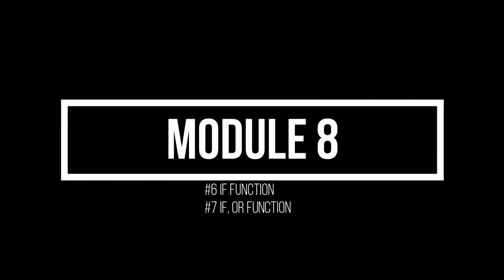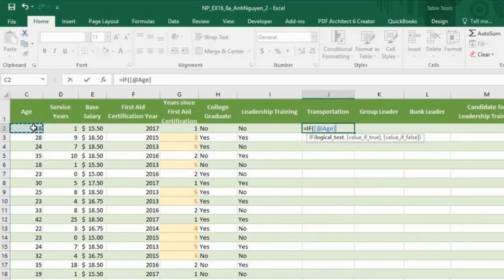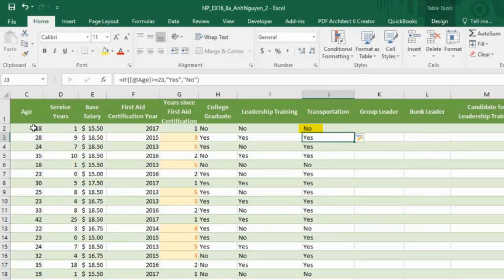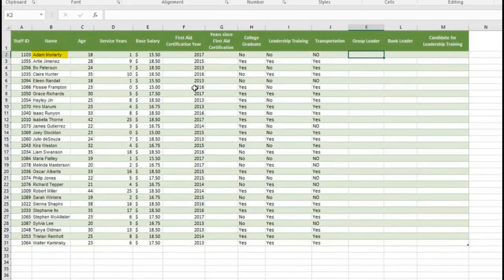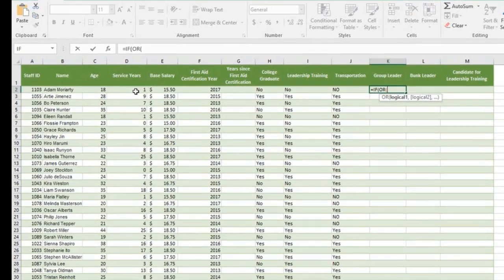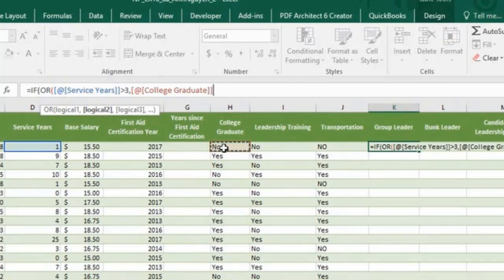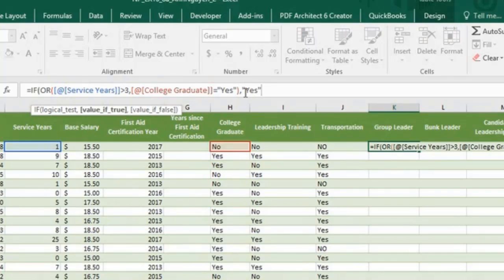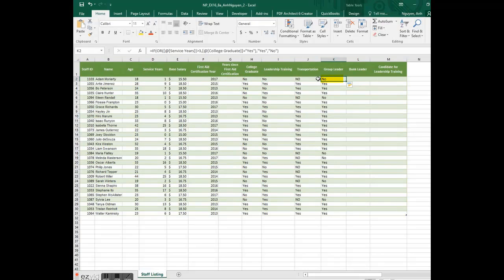Module 8 Project Step 6 7 IF and IF OR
Step 6 Getting to know the IF function
Step 7 Getting to know the IF OR function